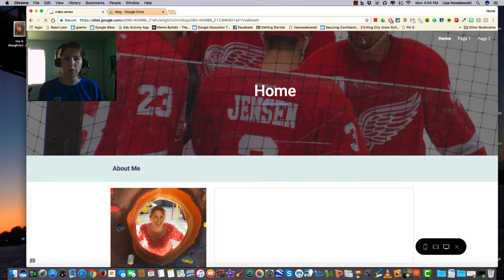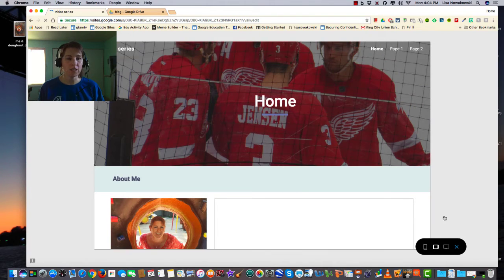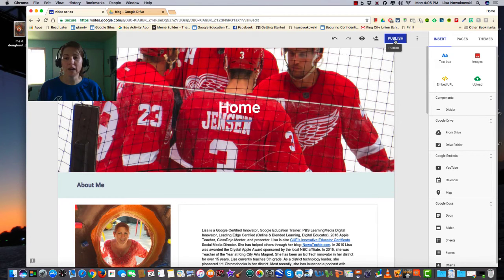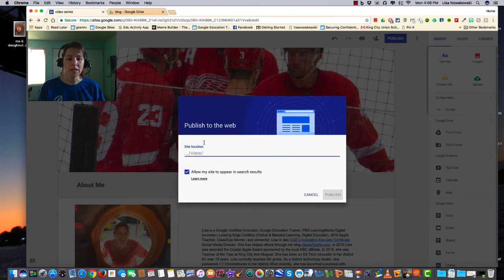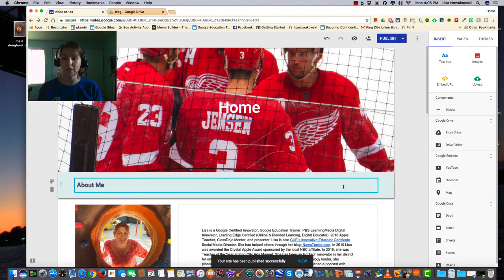New Google Sites Part 11: Preview, Share, Publish